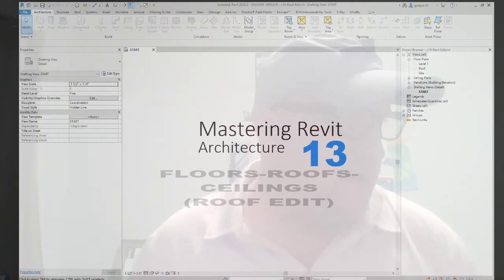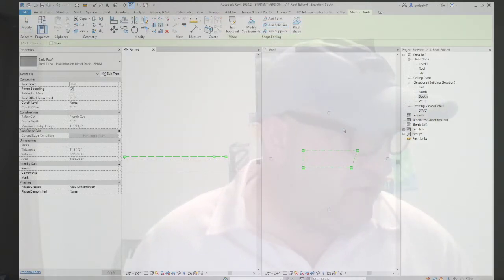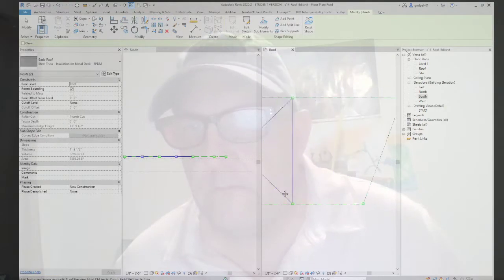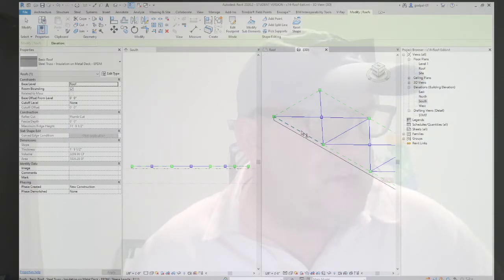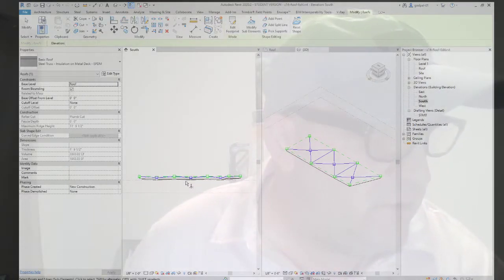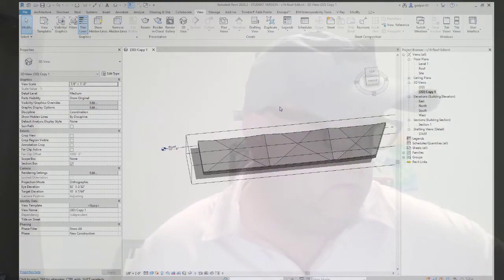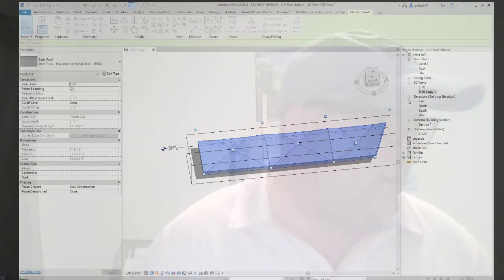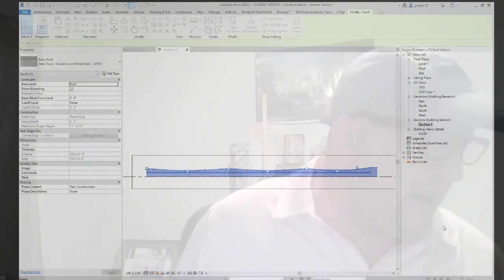Revit 2020 Sloped Roofs & Applying a Variable Thickness to a Roof Layer. | Topping Slabs